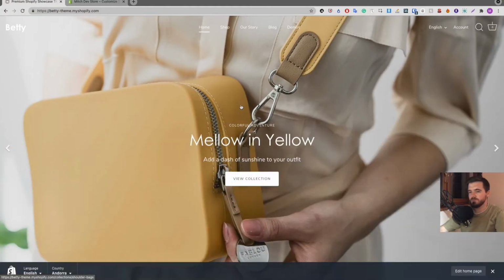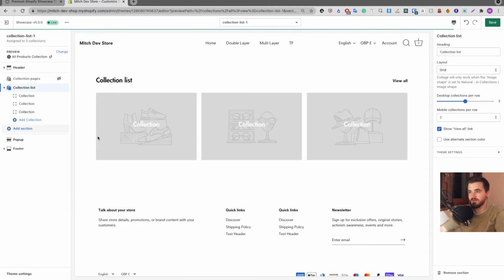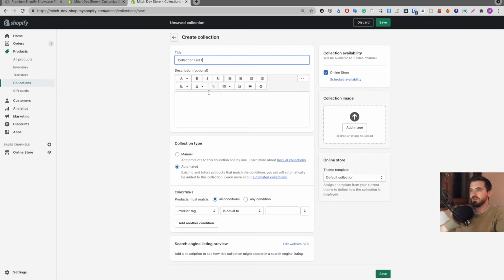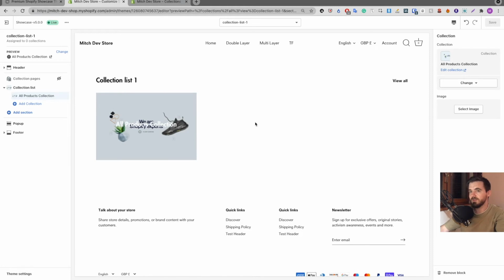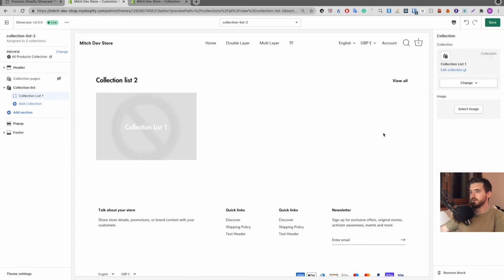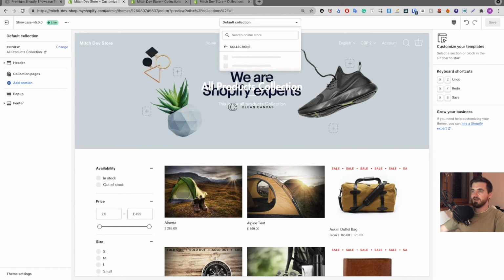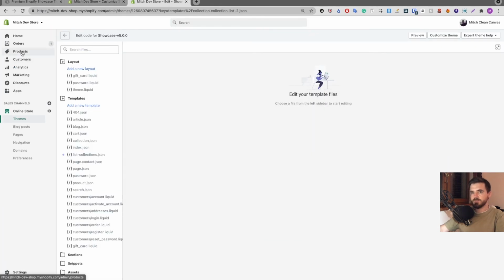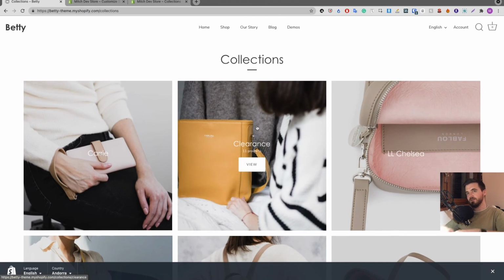Shopify OS: 2.0: How To Create A Sub Collection Within A Collection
Create organized and targeted sub-collections within your Shopify store to improve your customer's shopping experience. With this tutorial, learn how to effectively create sub-collections within a collection, making it easier for your customers to find the products they want. Optimize your store for search engines by utilizing sub-collections and increase your chances of appearing in search results. Start improving your Shopify store's organization and searchability with this step-by-step guide on how to create a sub-collection within a collection